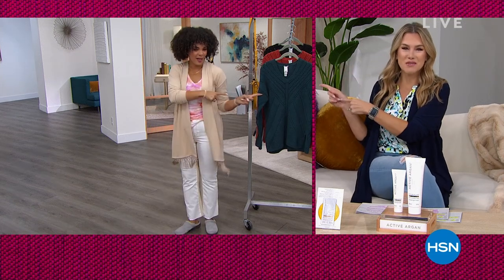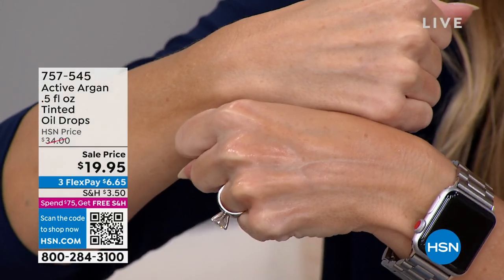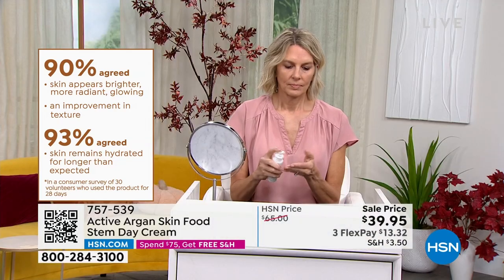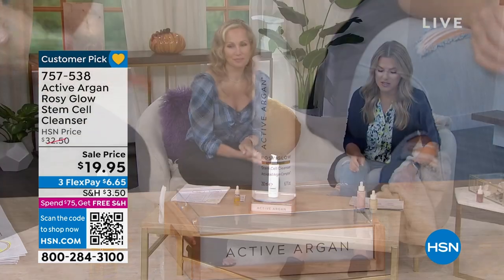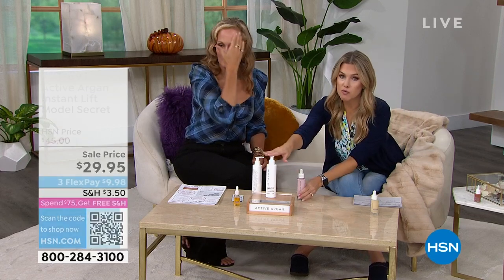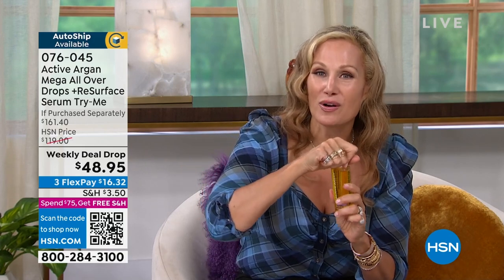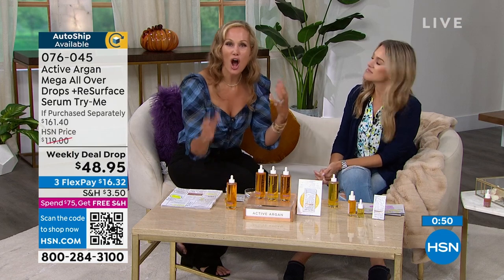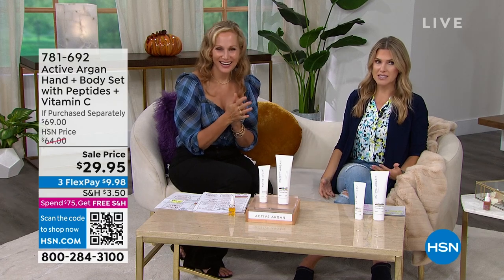HSN | Active Argan Skincare 09.22.2022 - 11 AM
Discover skincare with organic argan oil and science-backed formulas to address the signs of aging.